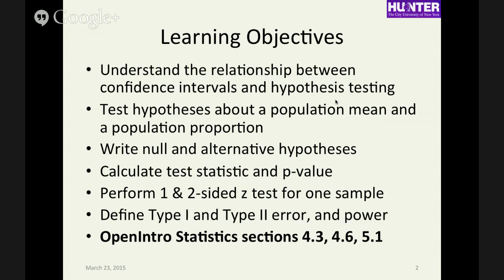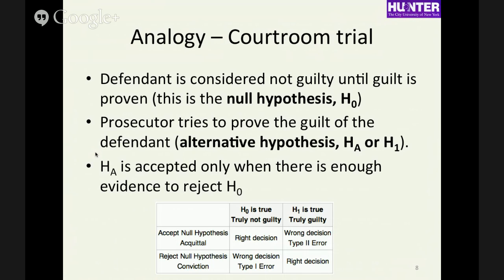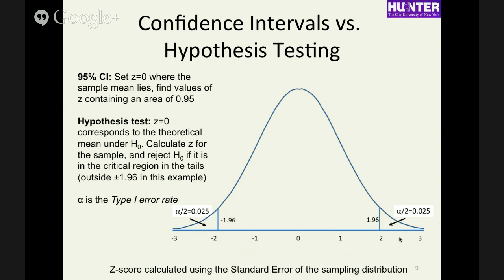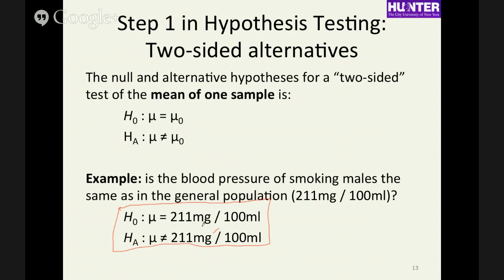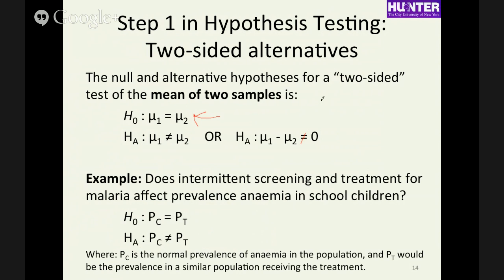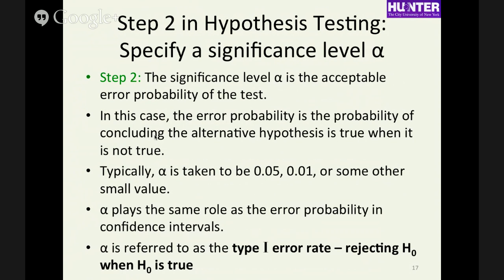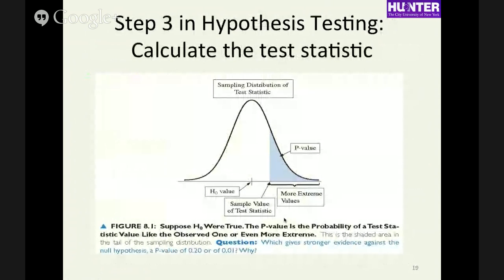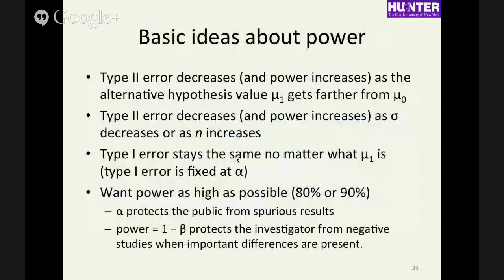PH750 Spring 2015 lecture #7